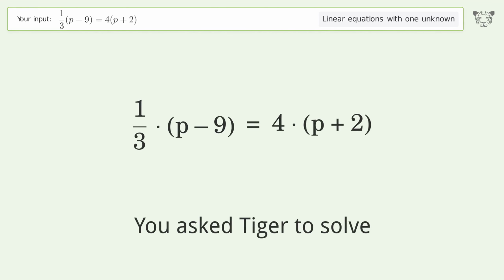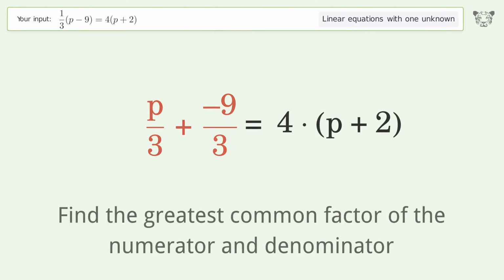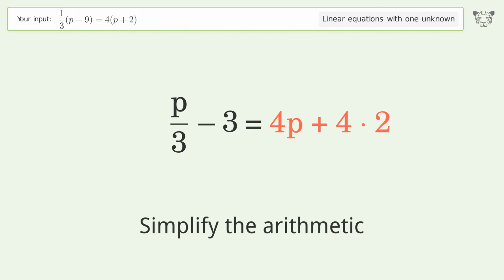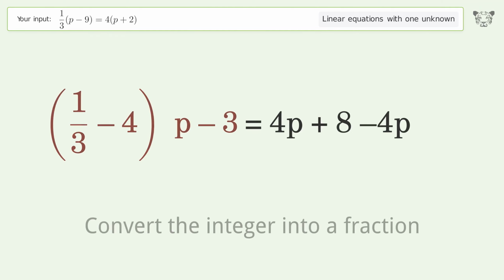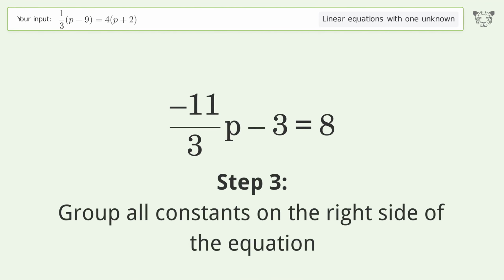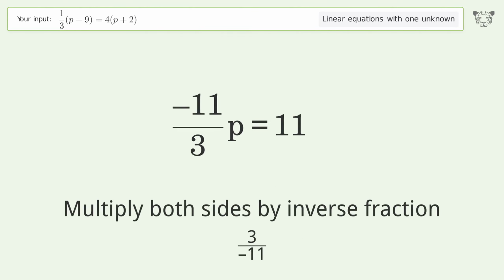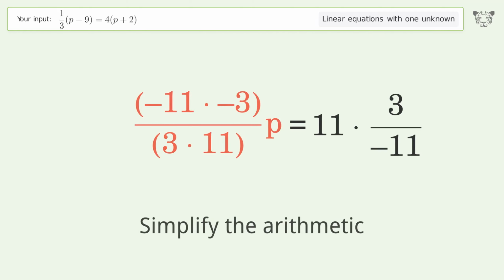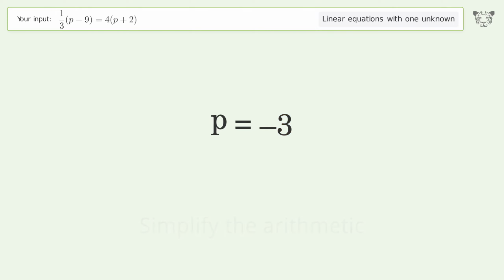Solve 1/3(p-9)=4(p+2): Linear Equation Video Solution | Tiger Algebra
Struggling with 1/3(p-9)=4(p+2)? Watch our step-by-step video on Tiger Algebra to master this linear equation effortlessly.